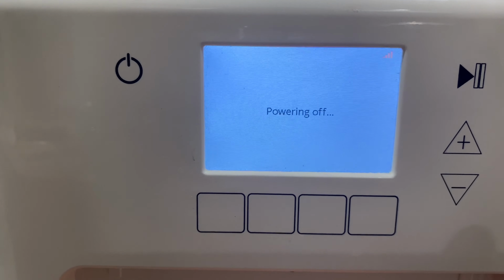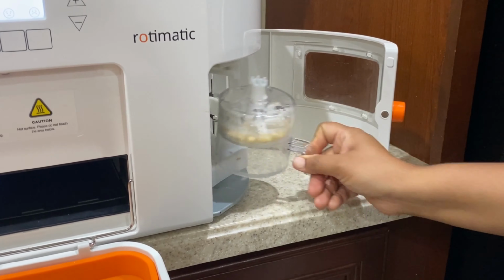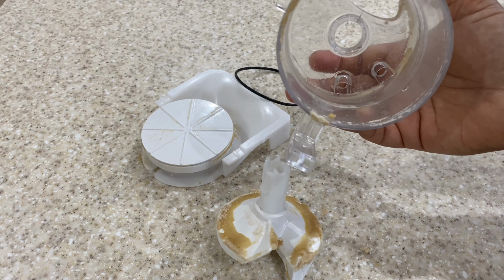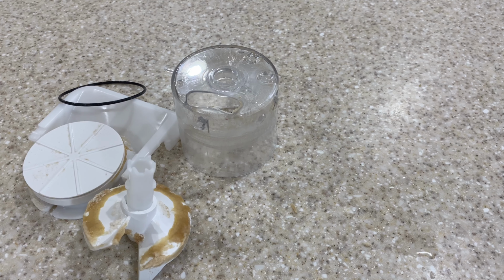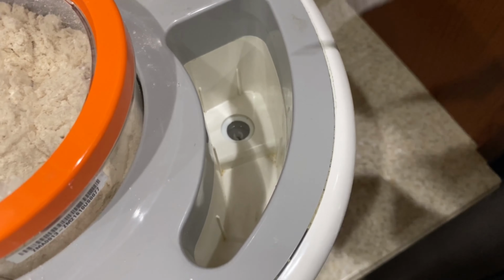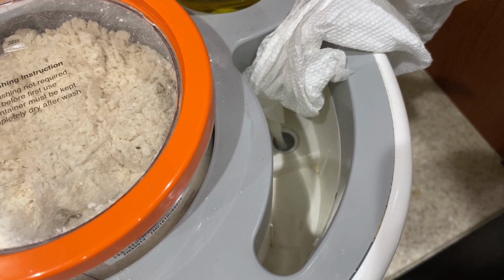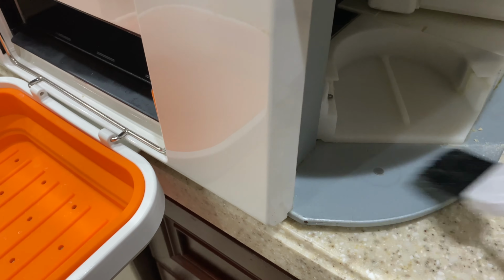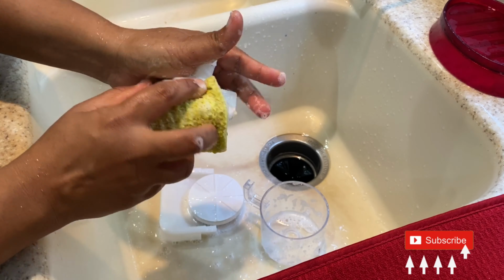Rotimatic Cleaning After Each Use | Daily Rotimatic Cleaning | Easy Cleaning | Kneading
Rotimatic is the first automatic machine which makes rotis/Puris/Pizza etc. After making rotis each time, the three kneading parts should be immediately cleaned. If left for a longer time, the dough gets stuck to the parts and it will be harder to clean later on. All these kneading parts are top rack dishwasher safe as well.